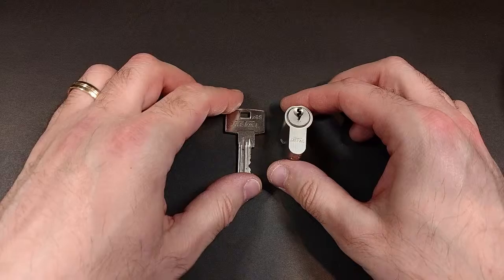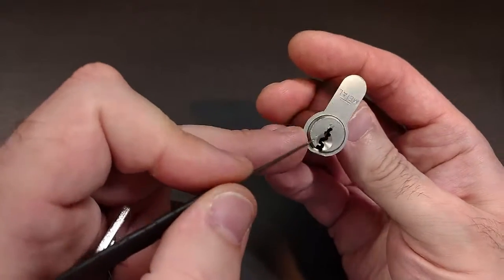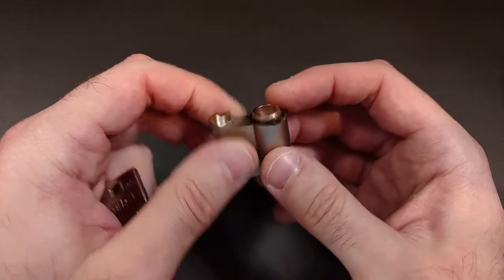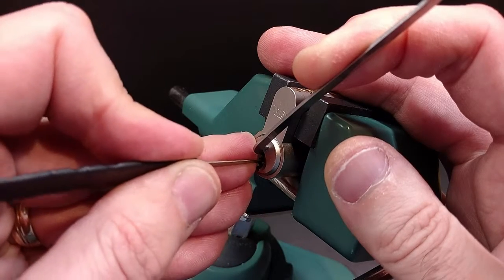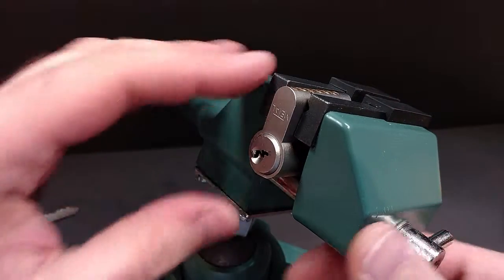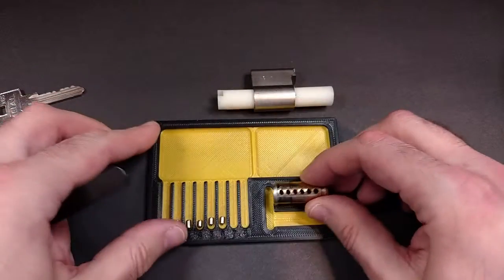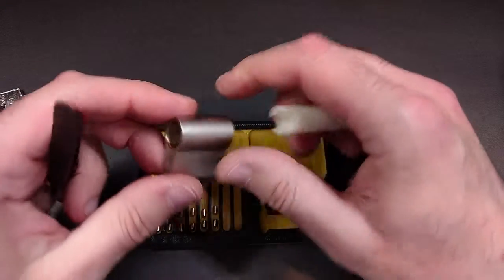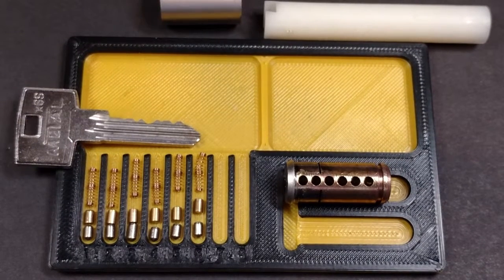METAL X6S Pick and gut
METAL X6S Pick and gut. Fun keyway!